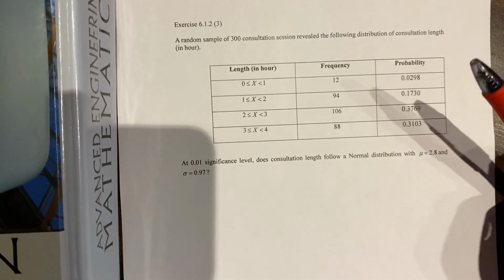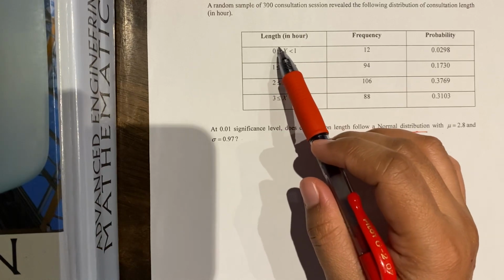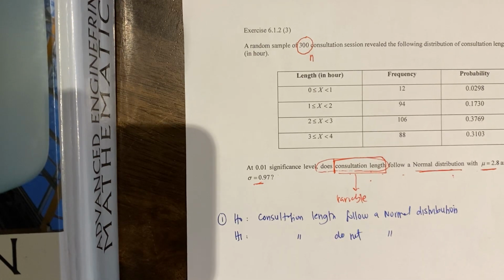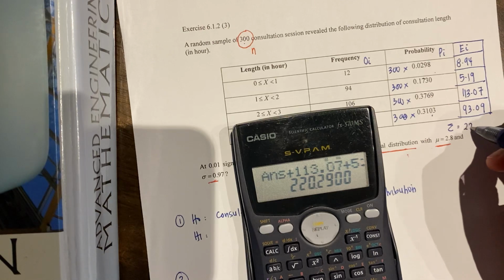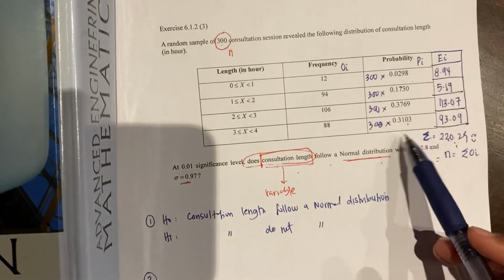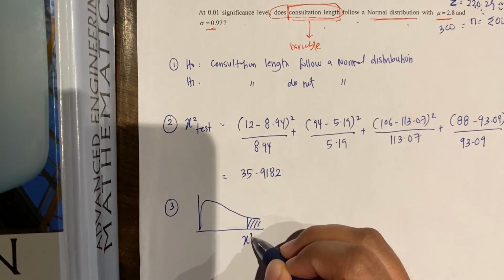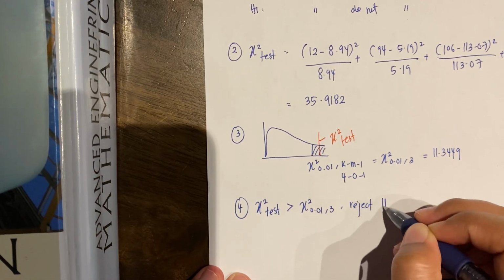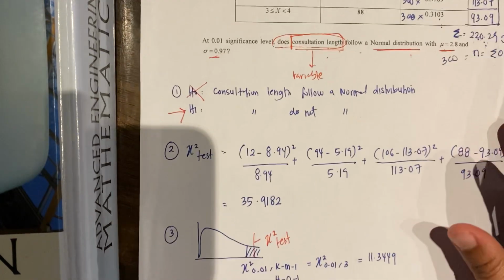6.1.2_Goodness of Fit Test for Fitting of the Distribution-Part 2